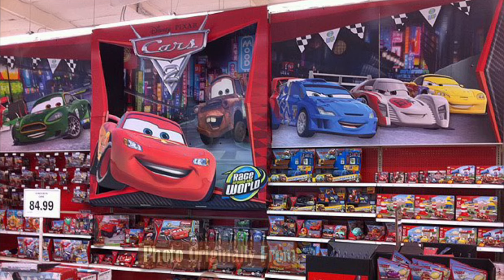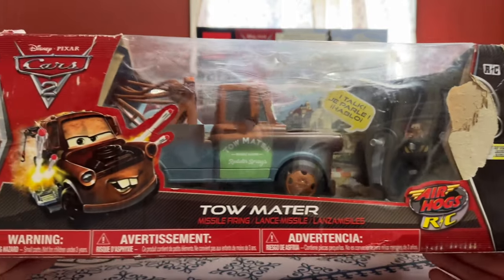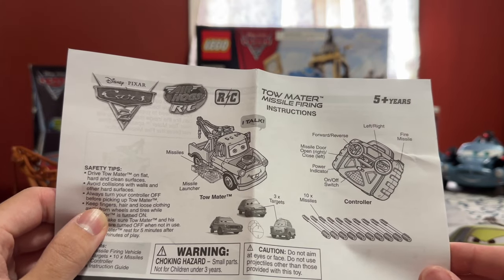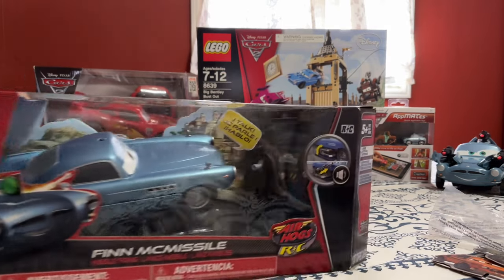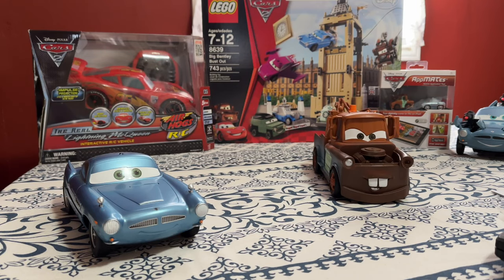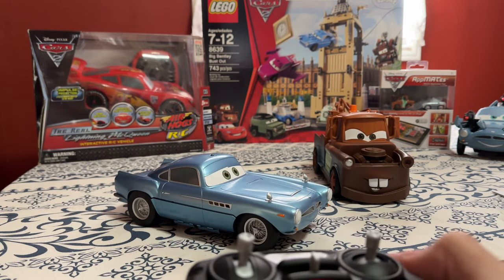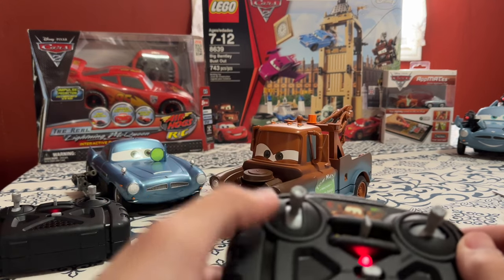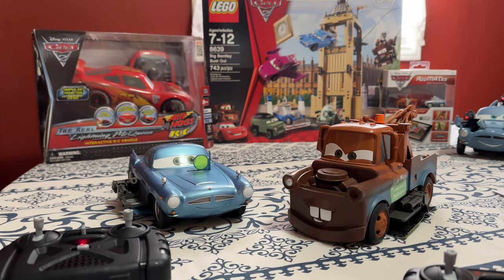Cars 2 Air Hogs R/C Missile Firing Mater & Finn Unboxing & Review — Do They Hold Up A Decade Later?